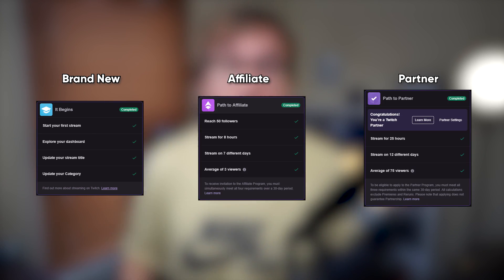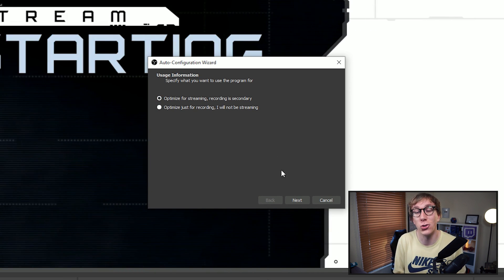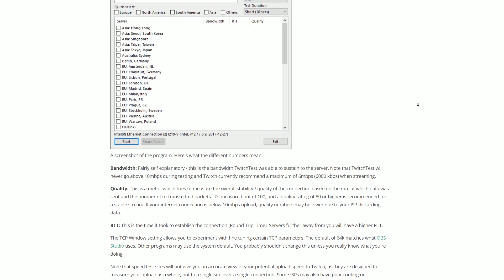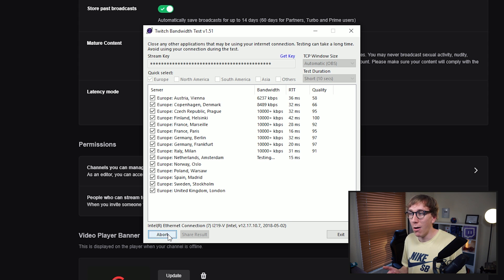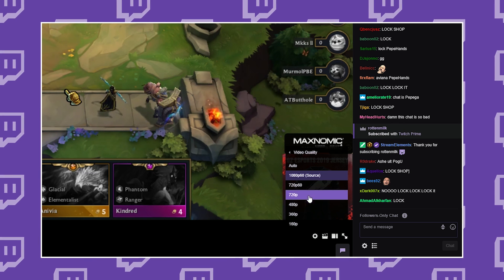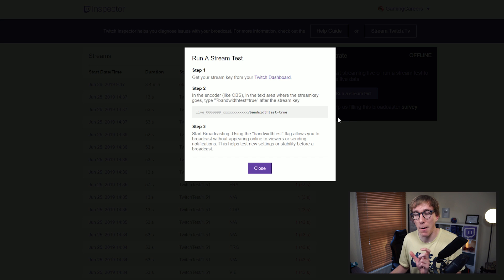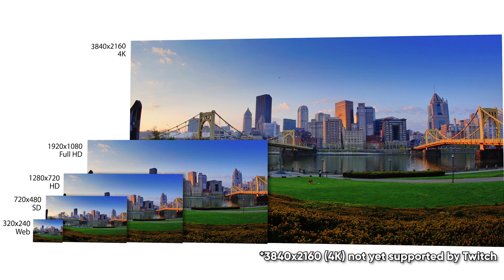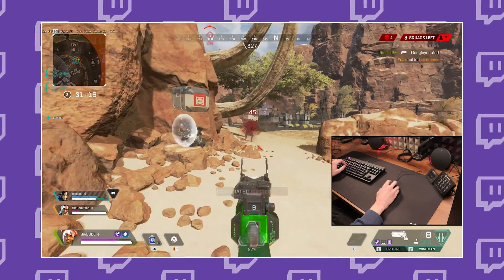4 Awesome Tools to GET THE MOST out of Your Twitch Stream!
We look at 4 FREE tools you should be using to analyze and optimize your Twitch Streams! Squeezing every last bit of performance out of your PC and Connection!

⏩ Timestamps:
0:00 Introduction
1:16 OBS/SLOBS Auto-Configuration Wizard
2:57 TwitchTest
6:40 Twitch Inspector
9:25 Twitch Analyzer